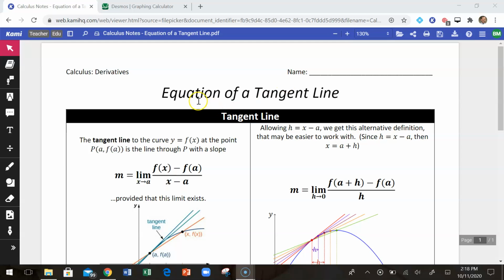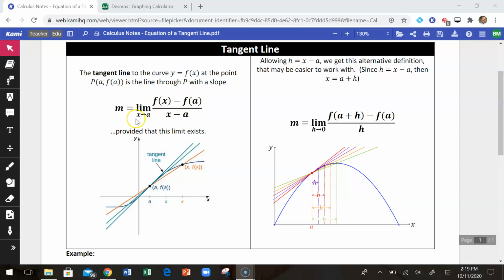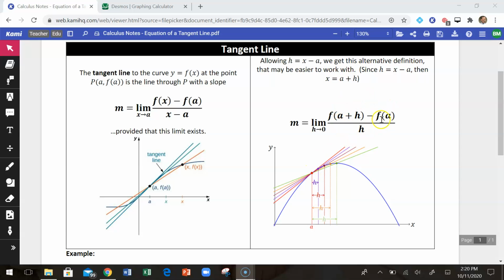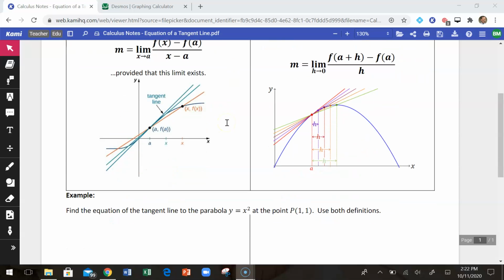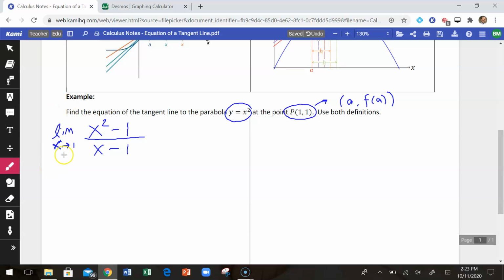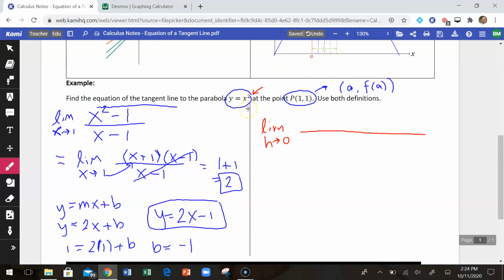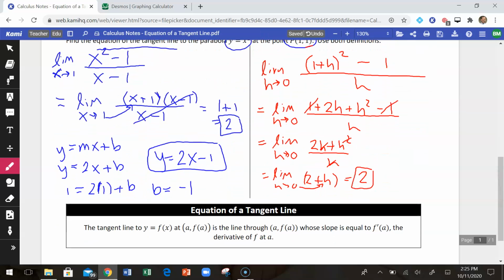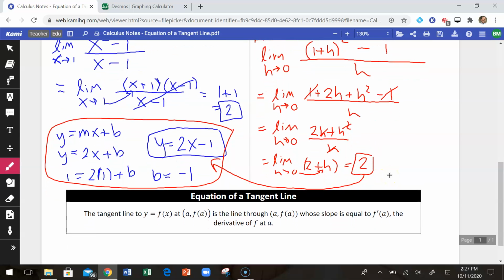Equation of a Tangent Line